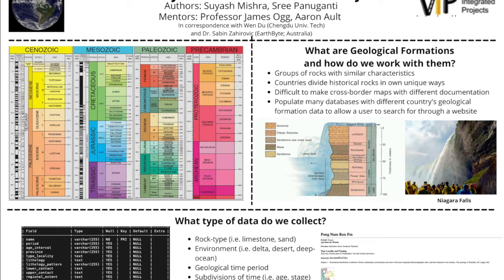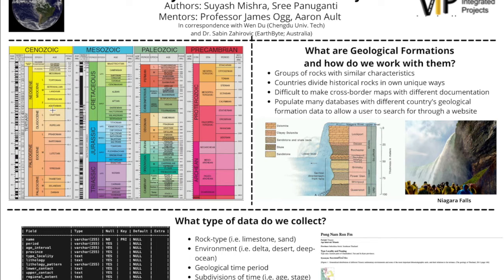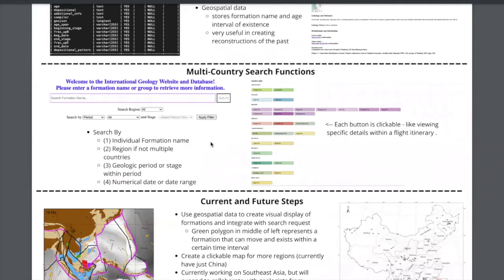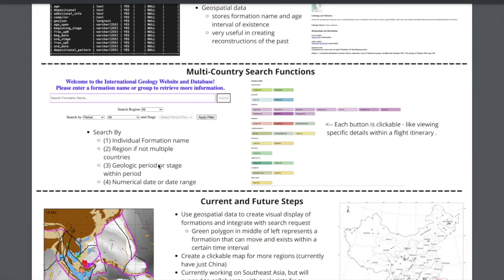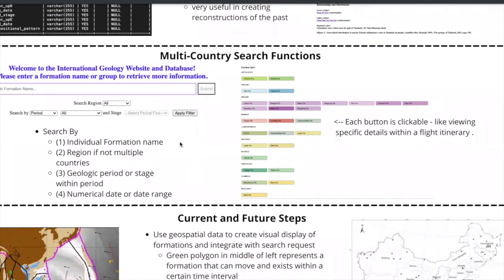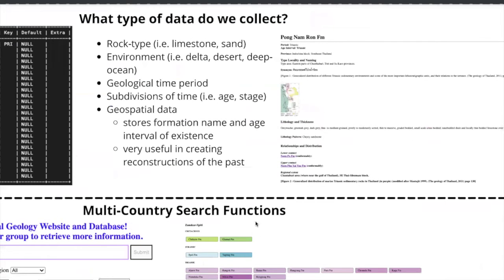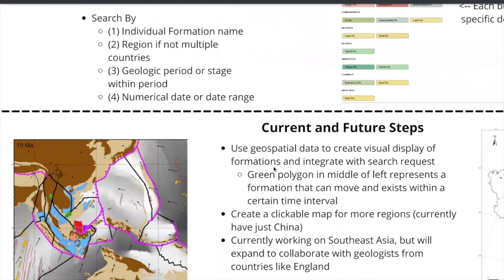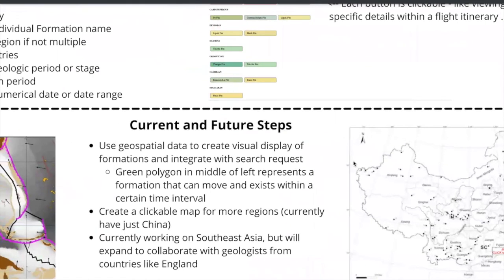Purdue OUR Conference - Earth History Visualization